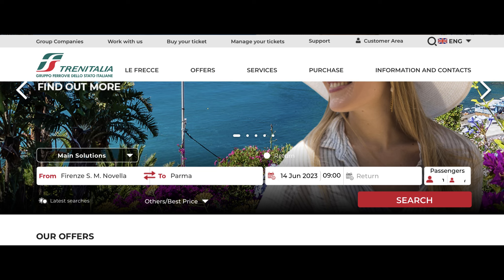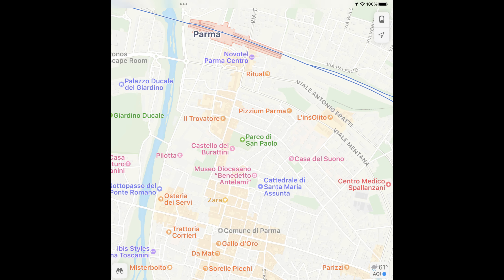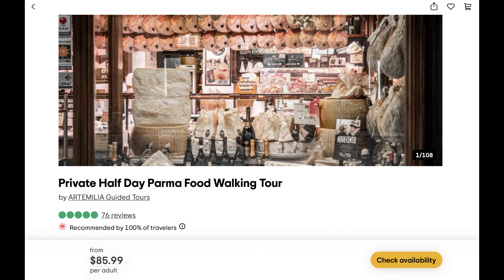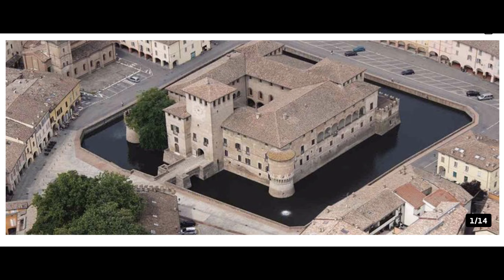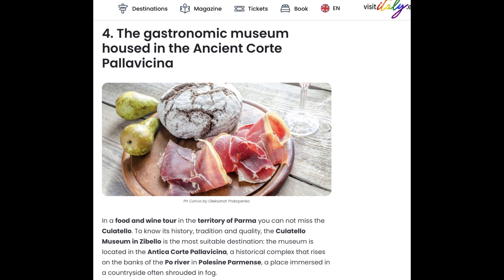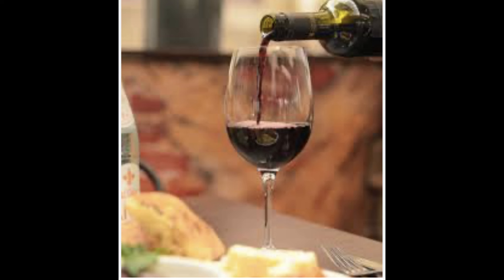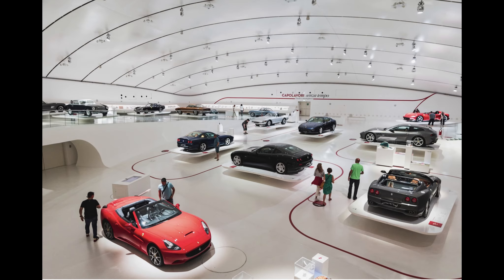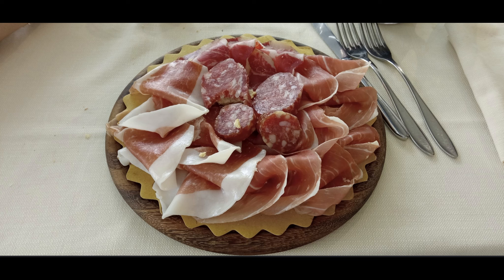Parma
A look at what there is to see and do in the city of Parma,Italy